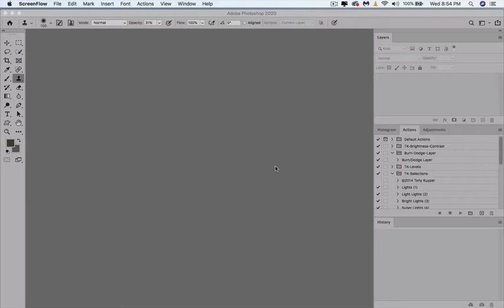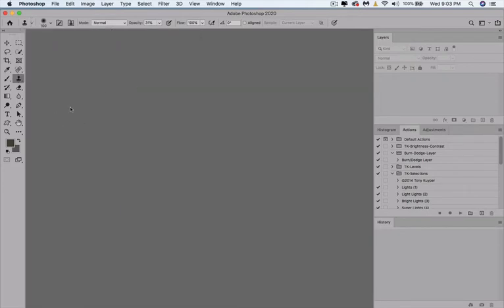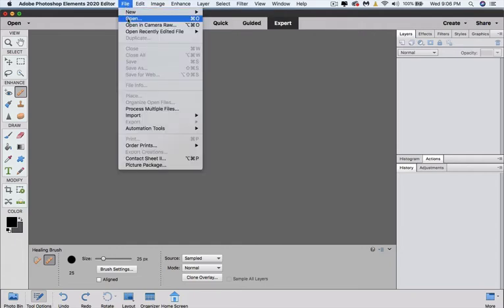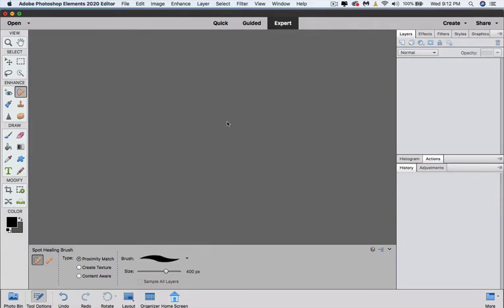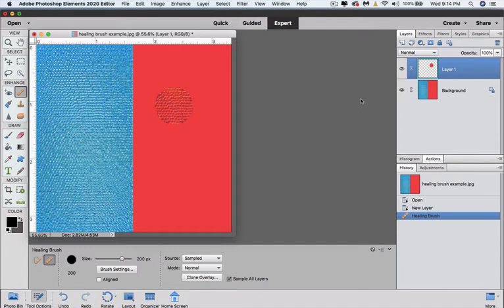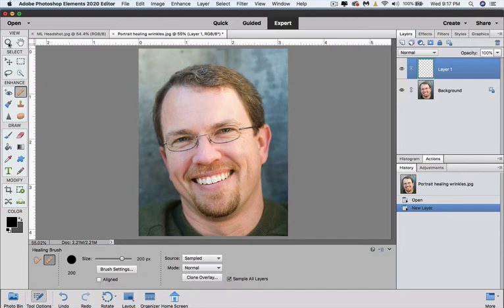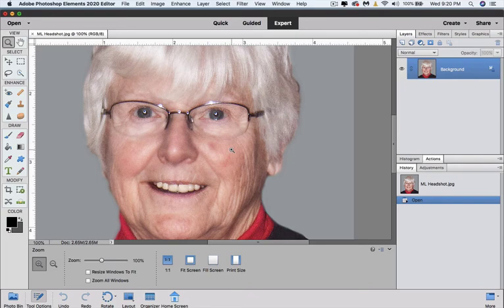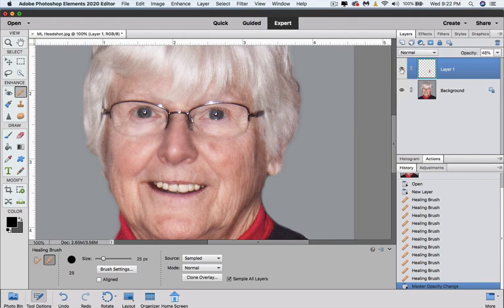Spot healing and healing brushes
“Fixit Images” requiring the Clone Stamp Tool for Development Using the spot healing and healing brushes, including minimizing wrinkles on skin and removing glare from glasses